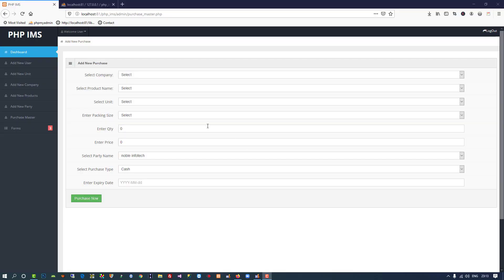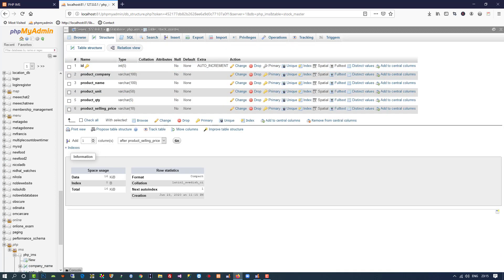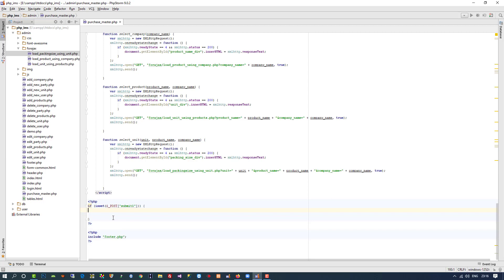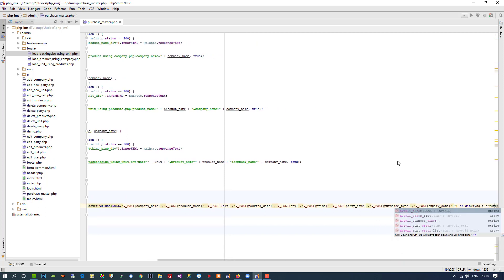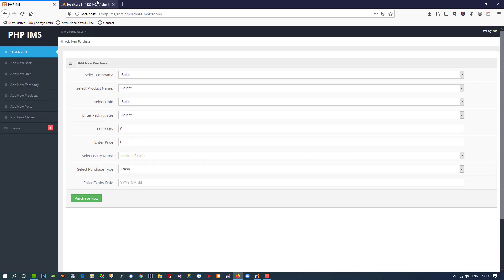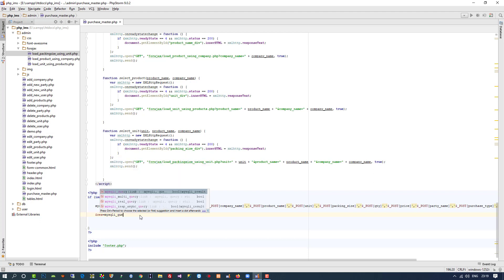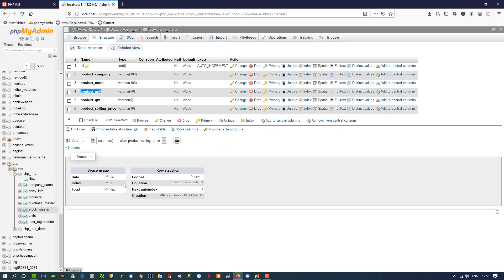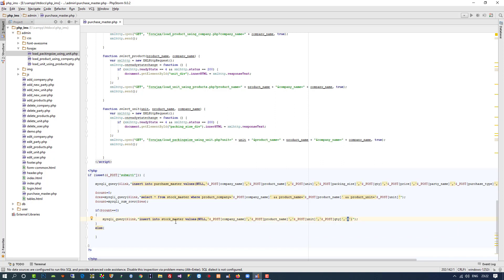how to manage purchase and update stock from admin panel in php ims